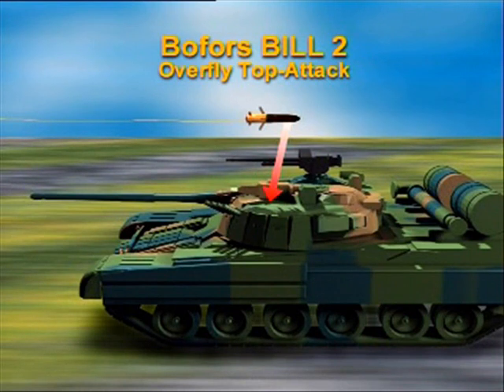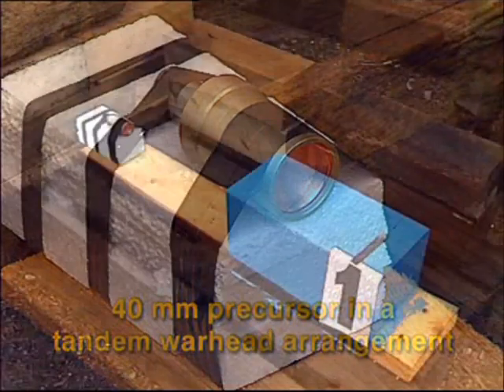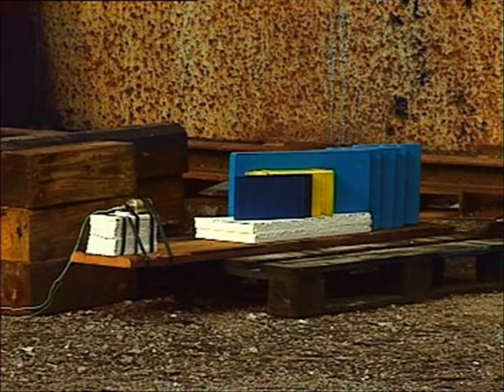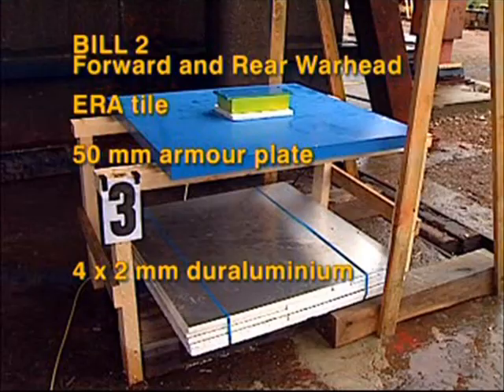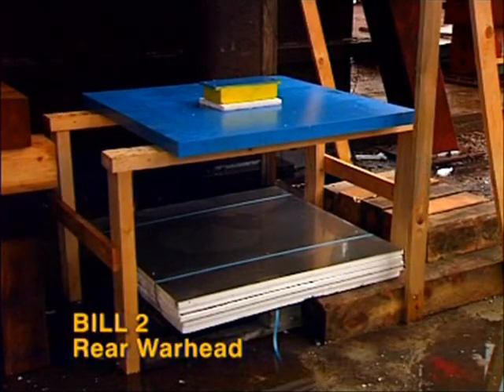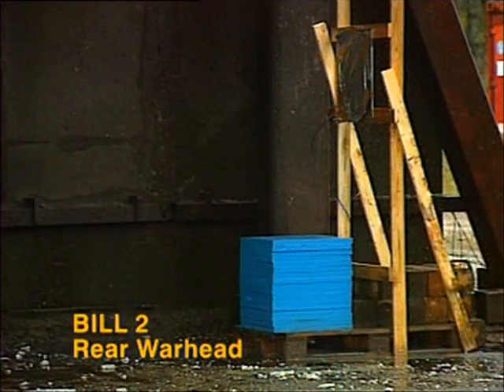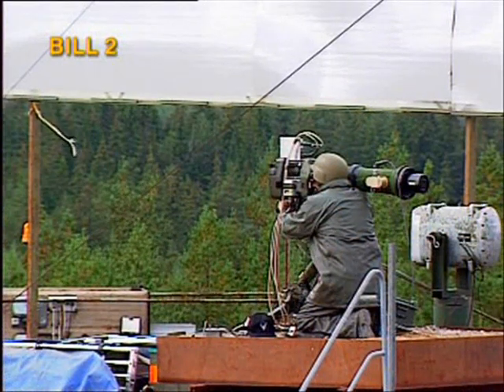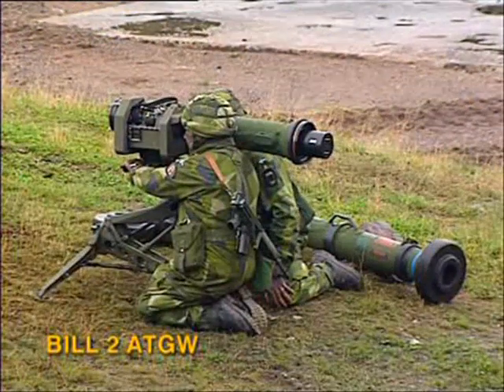Bill2 presentation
Bill2 presentation and display of penetration through 510mm RHA